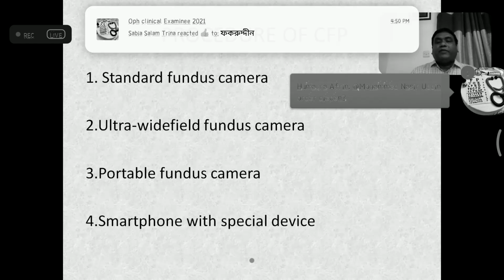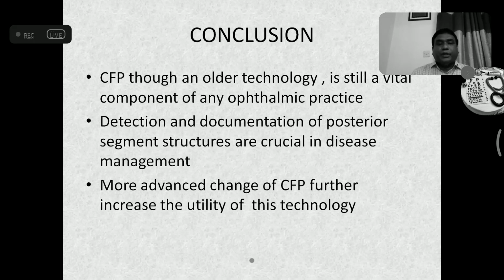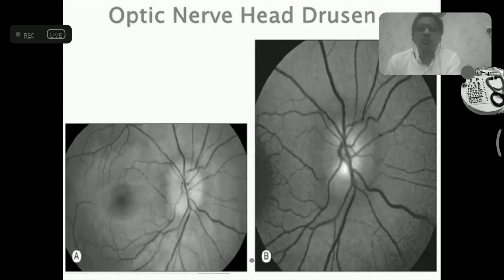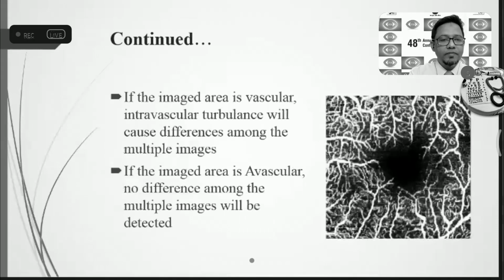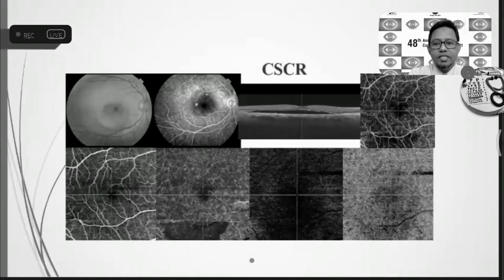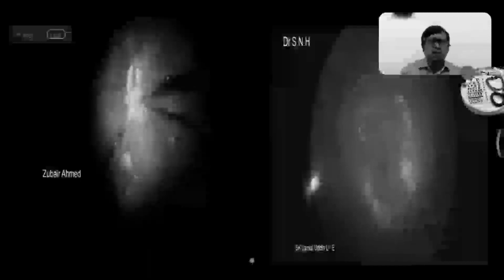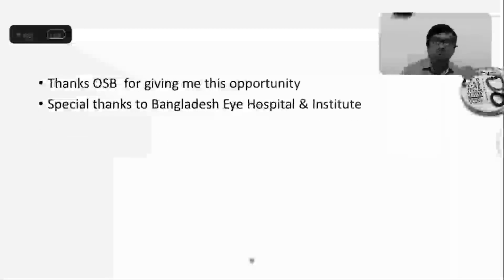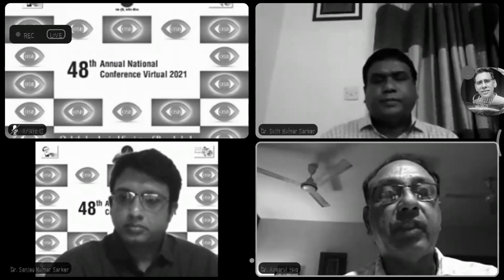October 6, 2021(3)